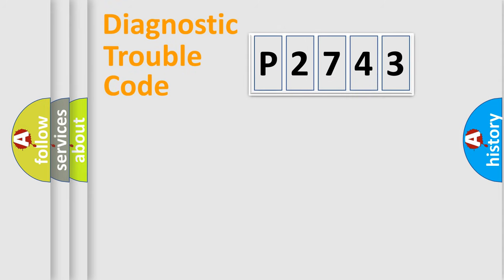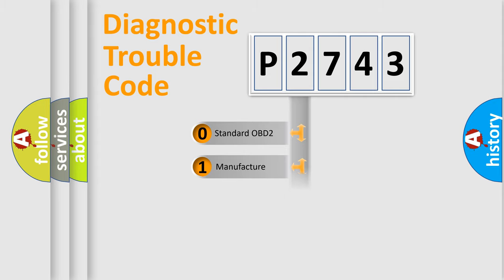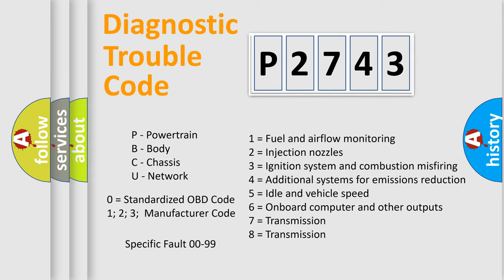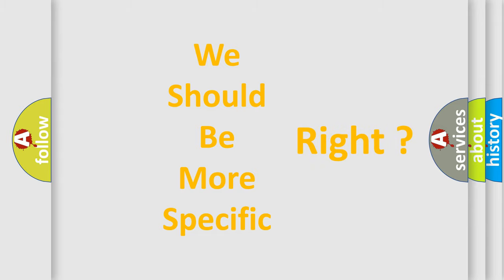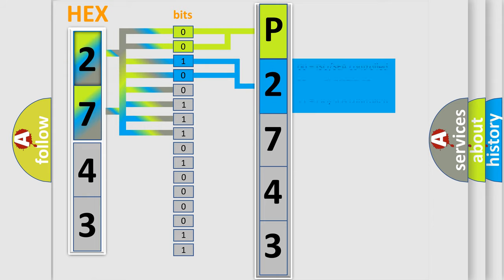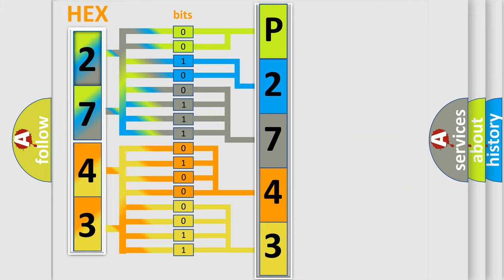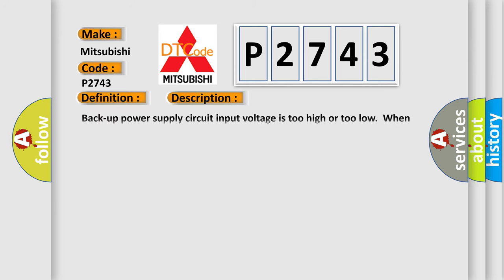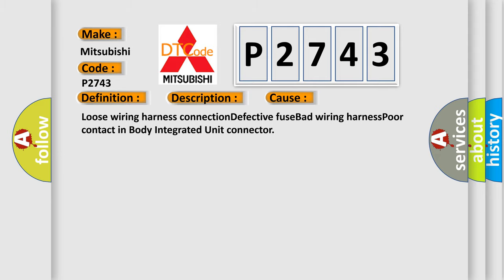DTC Mitsubishi P2743 Short Explanation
Contents:
0:21 Basic DTC analysis according to OBD2 protocol standard.
1:48 Insight into programming
2:58 A diagnostically understandable description of the Diagnostic Trouble Code
3:05 Basic error definition

Make:
Mitsubishi
Code:
P2743
Definition:
Batt P or Supply Malfunction Backup
Description: